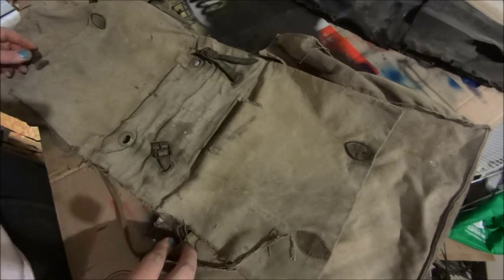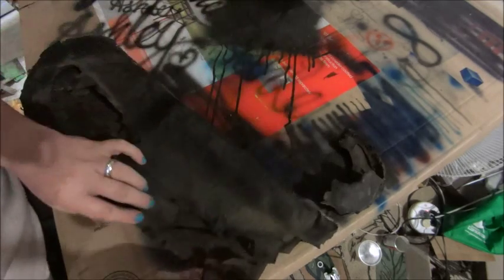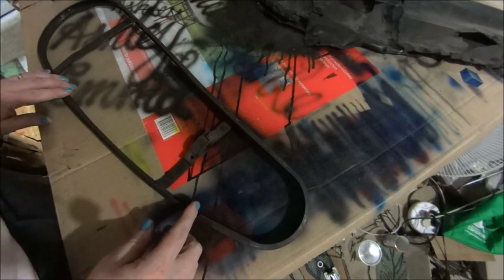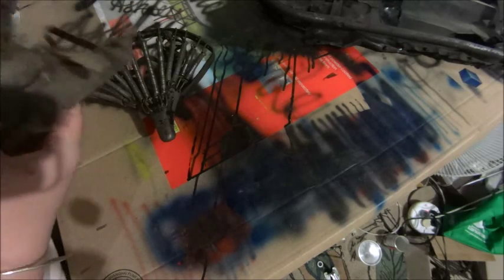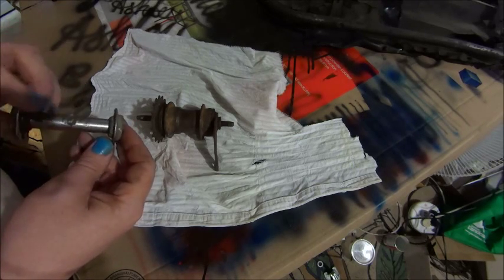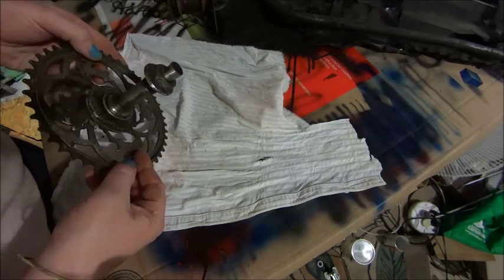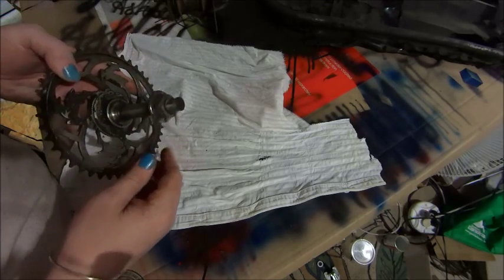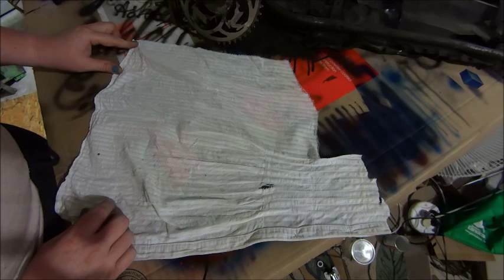1931 Gazelle Tourer - Looking at the parts #1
A bit more of a look at the parts as I dismantle my 1931 Gazelle ladies Touring Bicycle. Saddle Bags, Saddle, Coat Guards, Cranks, rust removal, and the Hub dilemma.